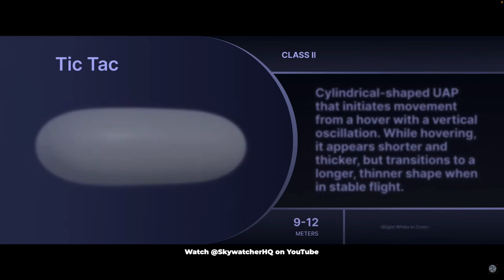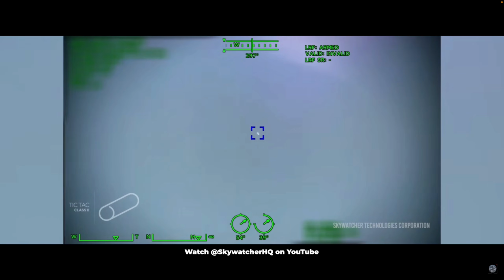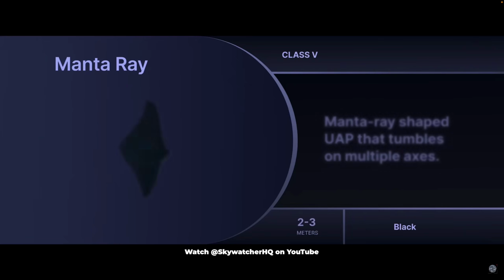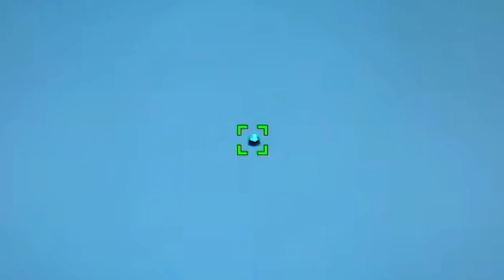He Gets UFOs To Show Up 100% Of The Time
For a deeper dive into all of these crazy topics, please join our Substack ➤